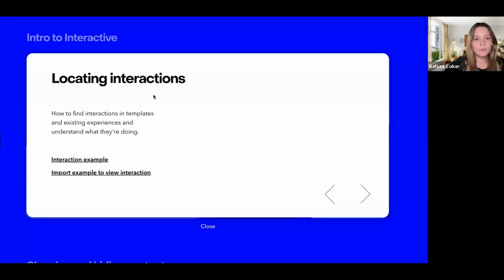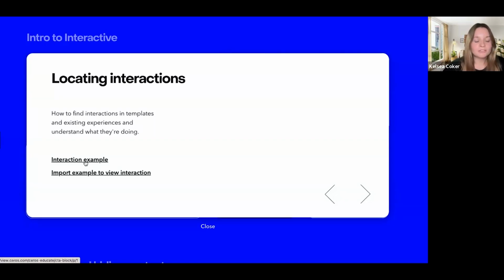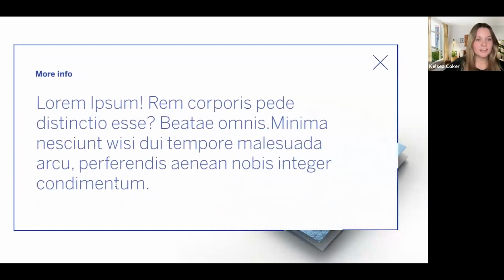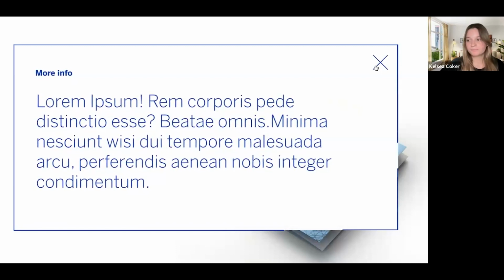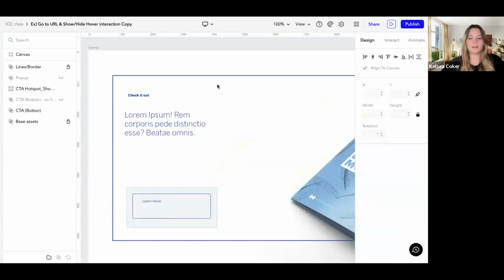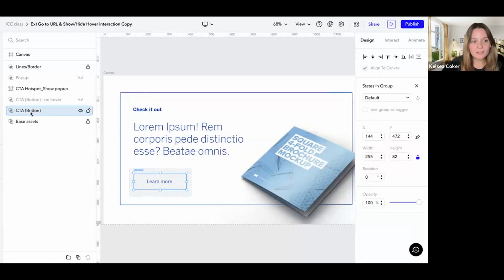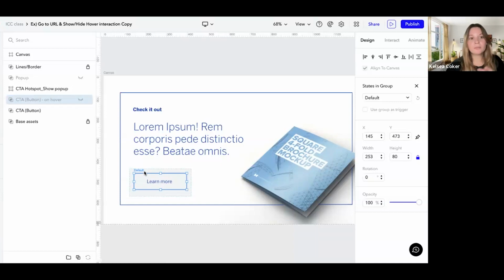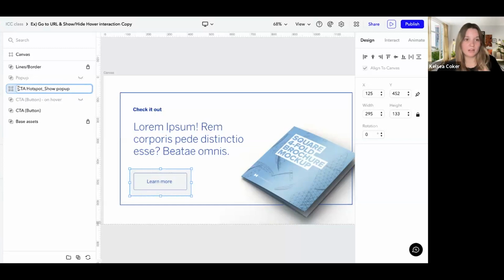Locating Interactions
In this enriching session, we delve into the realm of interactive content, focusing on essential aspects such as finding interactions and hotspot tips. This webinar leaves no stone unturned when it comes to interactive content, providing you with a robust foundation for creating dynamic, engaging experiences in Ceros.